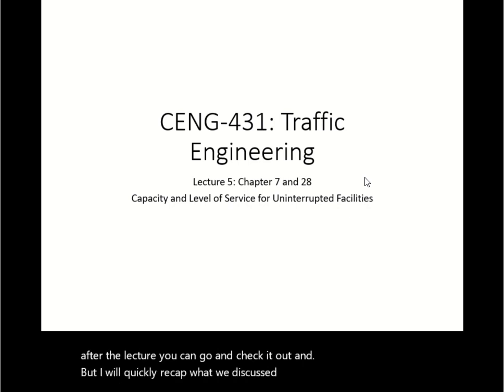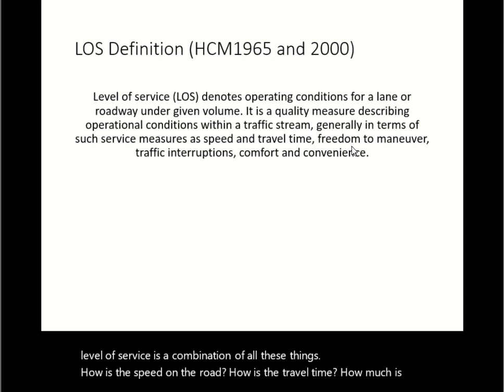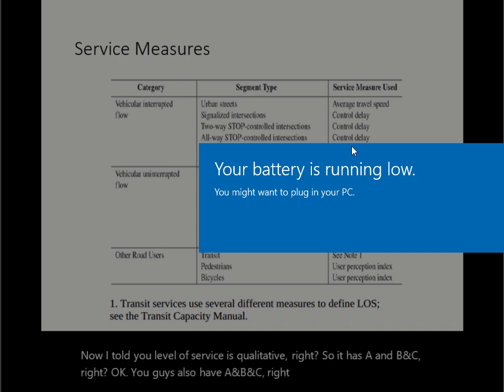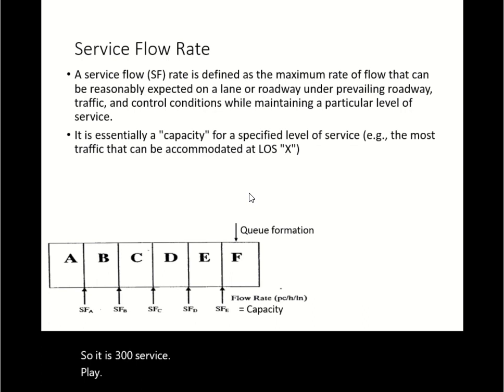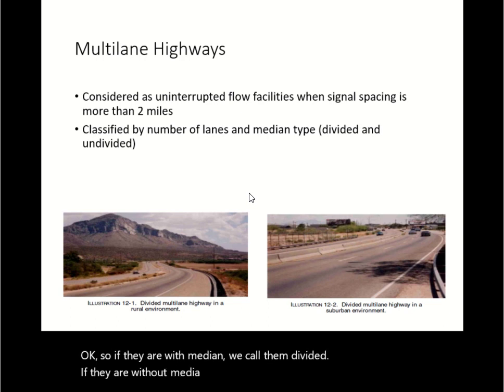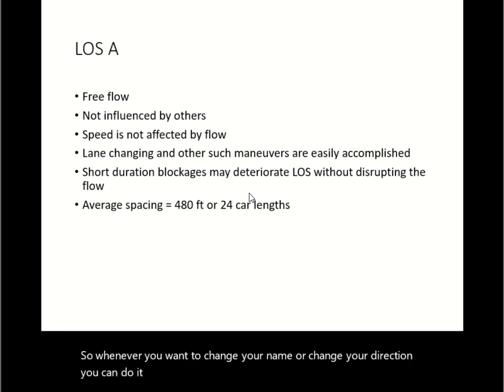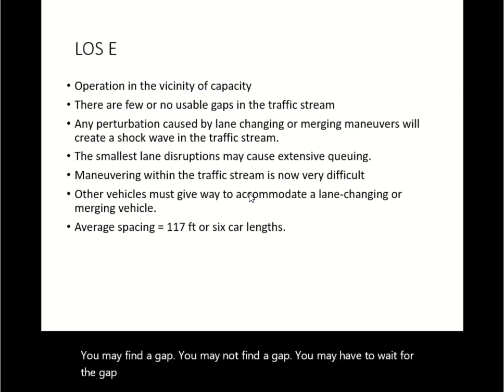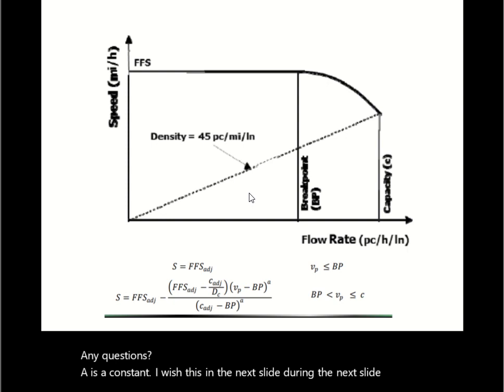Levels of Service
Detailed explanation of level of service conditions